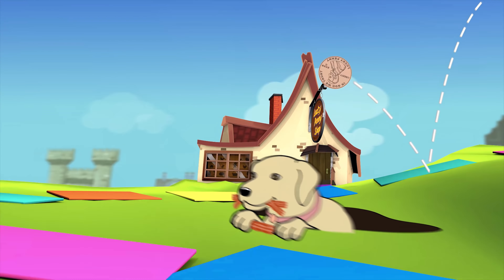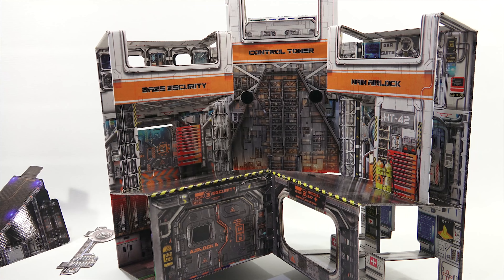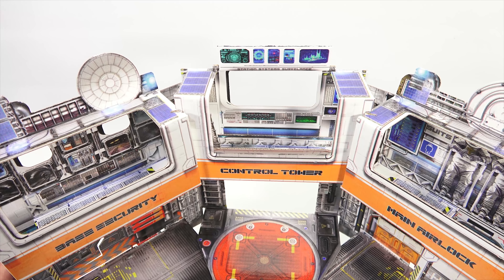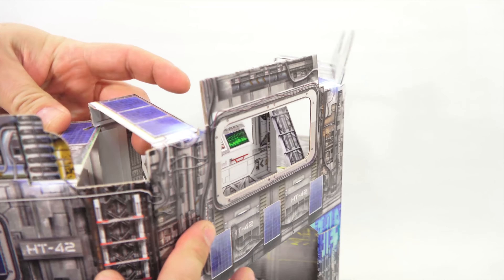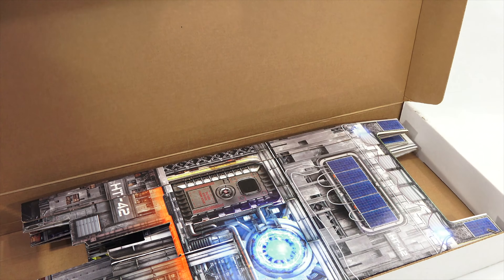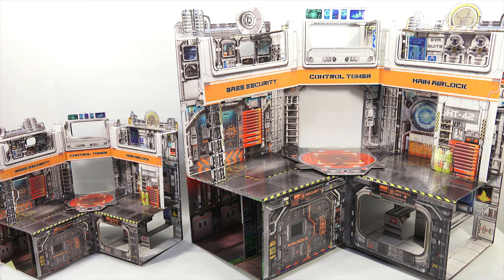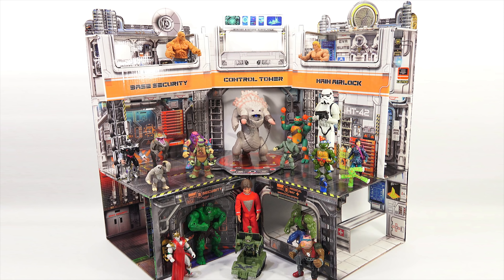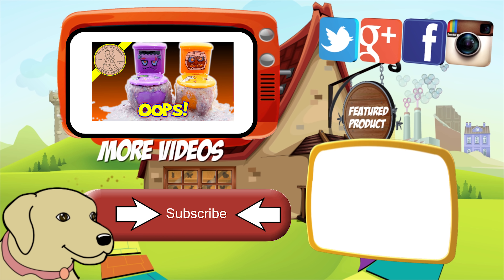Space Base Playsets From ReadySetz - Hulk Visits!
Items provide by ReadySetz for review

I wanted to do a side by side so that you get a good idea of the scale.  Their web site shows the small Space Base at 1:18 scale for 3.75" figures and the large space base as 1:12 scale for 6" action figures.  The funny part is I guessed the same thing just by playing with what I had in regards to figures.  Then again you play with the toys you have and use your imagination!  I bet if you had the small set you can be a giant and take over the entire Space Base! I was watching some older commercials the other day and that is what inspired me to make my short video.  The commercials back then were so much simpler with kids playing & no technical computer generated stuff to make the toy appear to be better then it is.

Lucky Penny Thoughts:
LPS-Dave
Later!